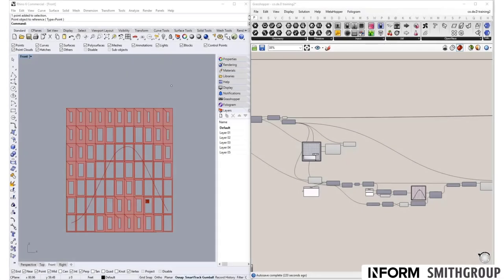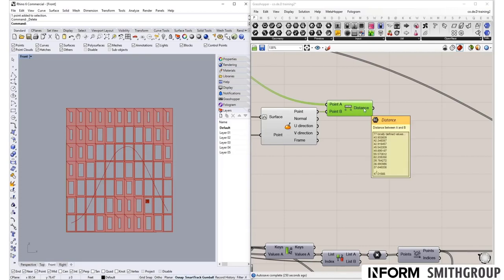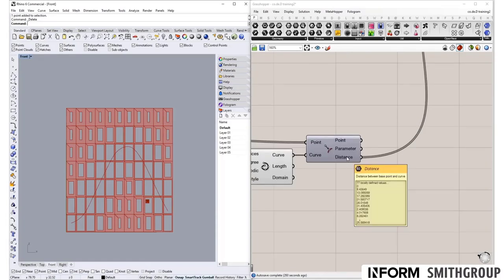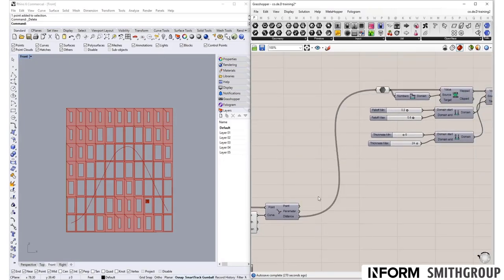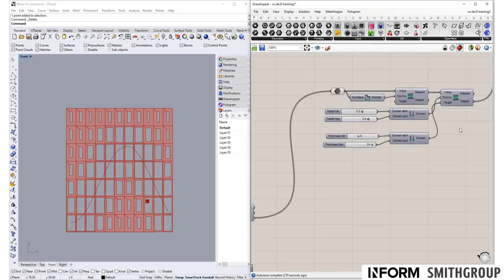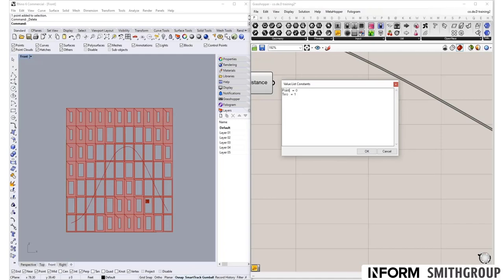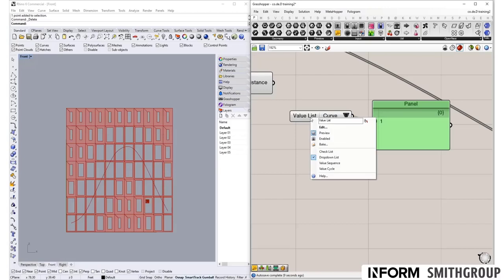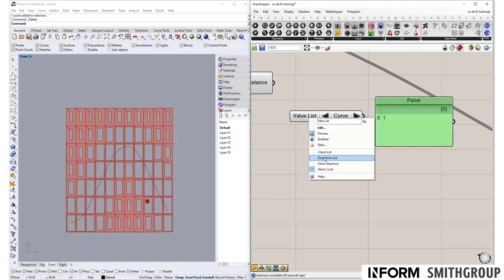Grasshopper Tutorial: Volume 1.4 - Data flow controls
Volume 1 is a beginner webinar series meant for those who are already comfortable with the grasshopper interface. Learn the fundamentals of parametric modeling by building a panelized façade that can be manipulated with attractor points and curves.